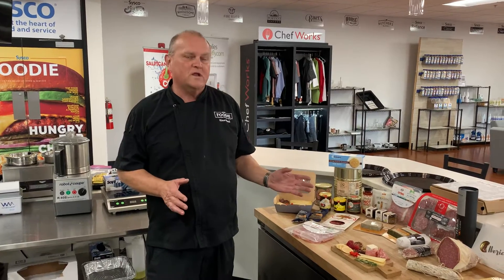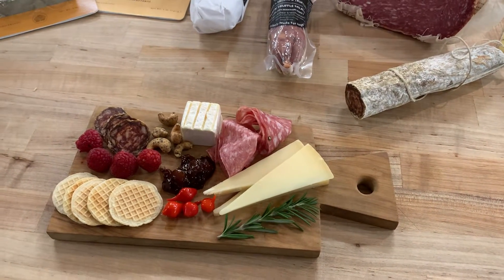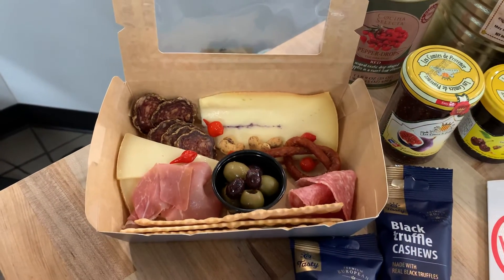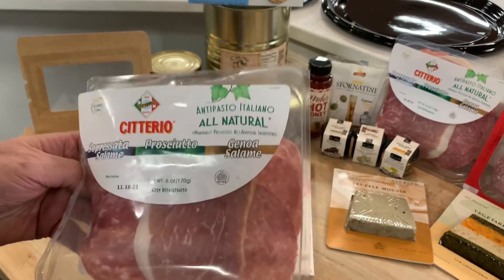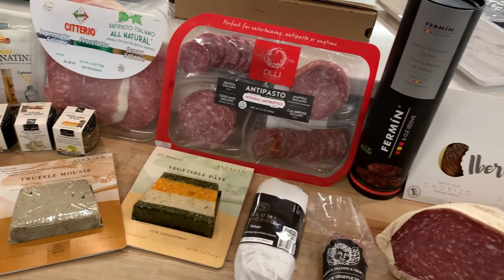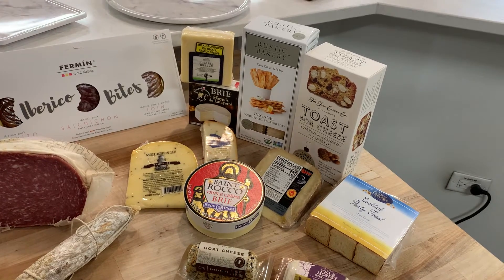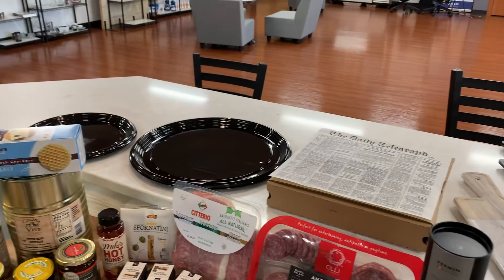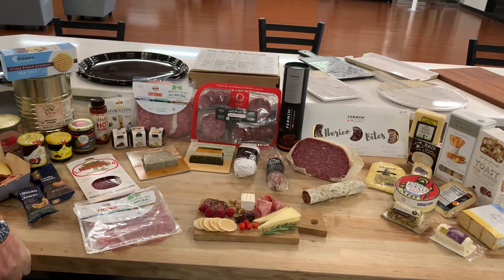Creating a Charcuterie Board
Simple or advanced, an easy introduction to creating a charcuterie board for your business or home